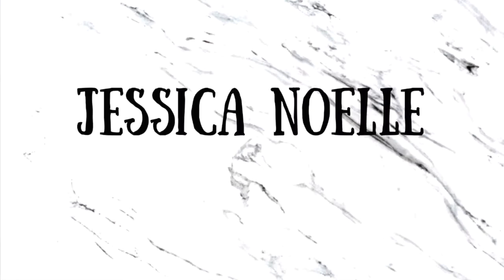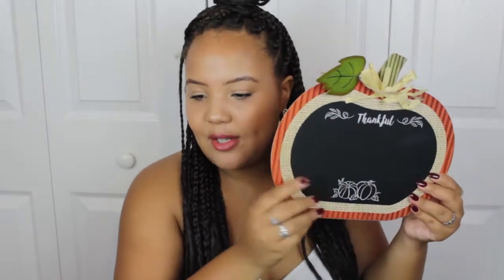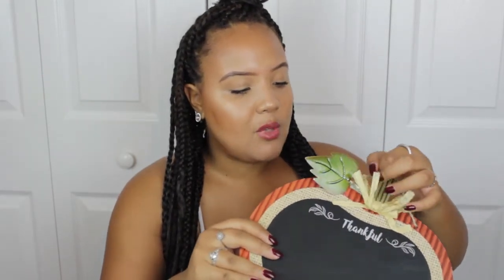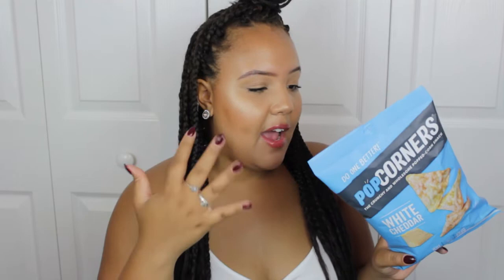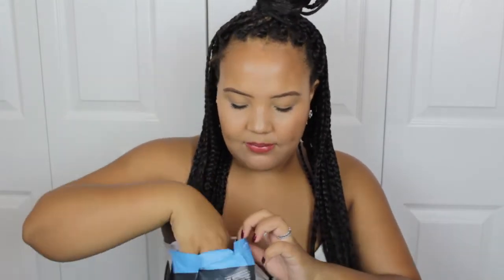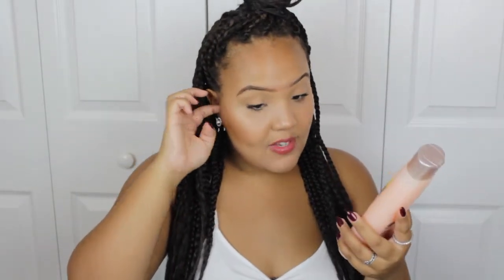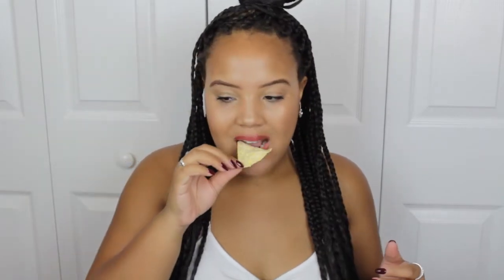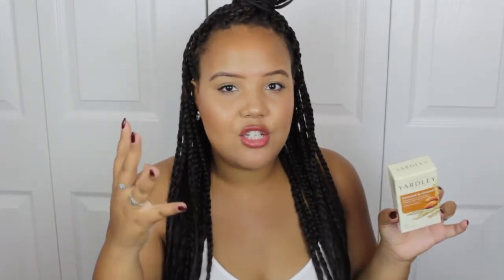DOLLAR TREE HAUL FALL 2019! | Jessica Noelle